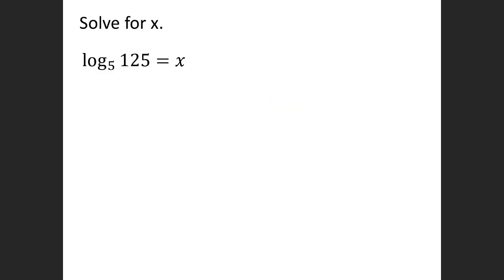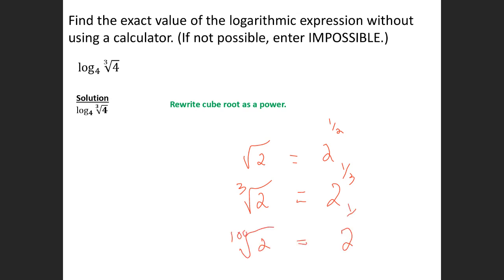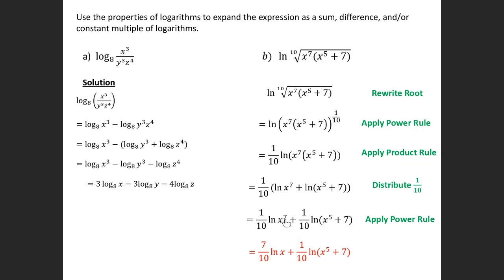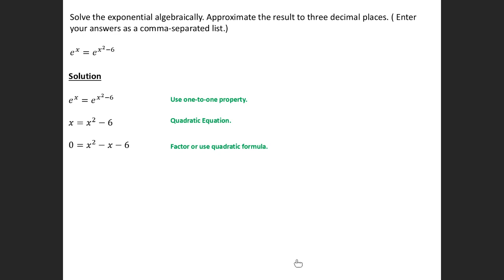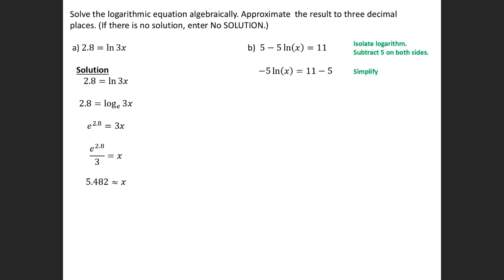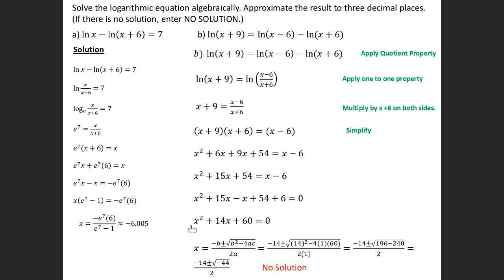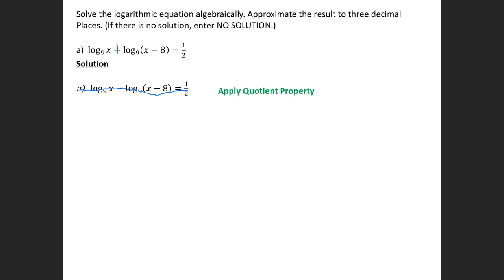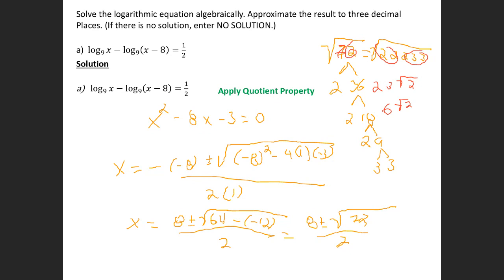Summer 2021 Happy Math Hour Exponential & Logarithmic Properties